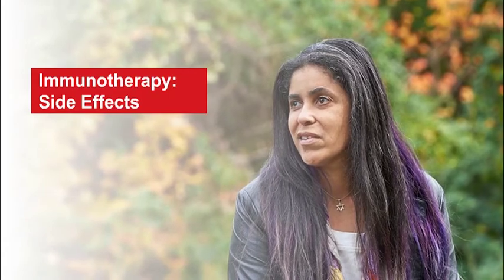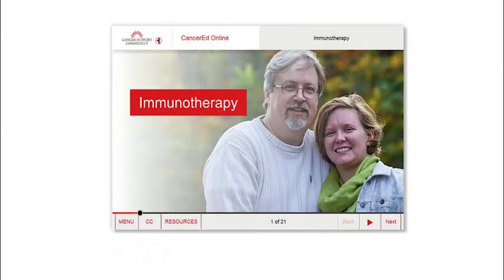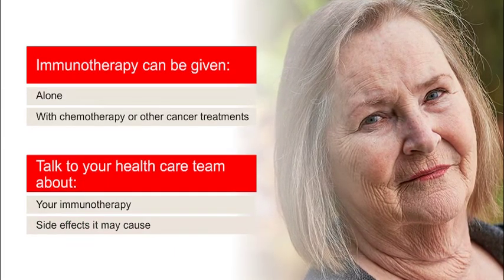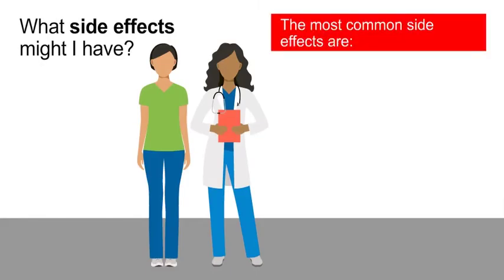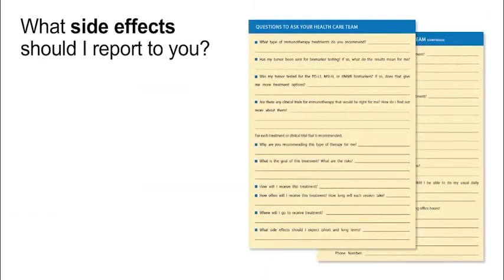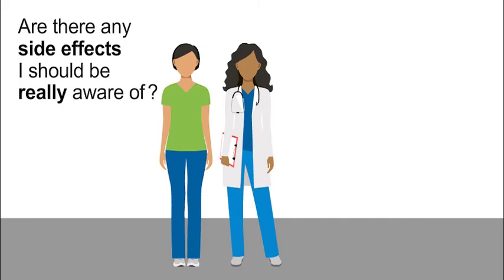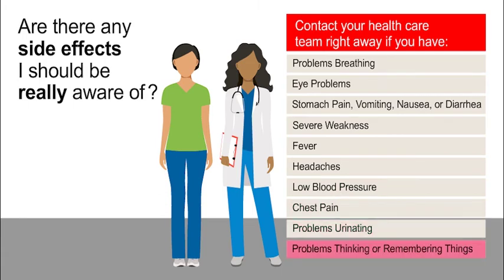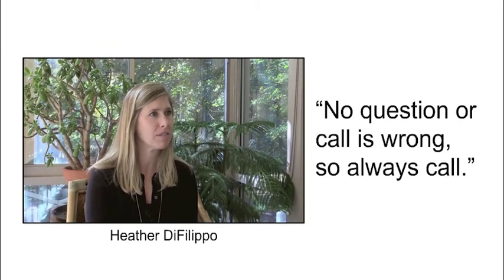Immunotherapy Side Effects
If you or your loved one is interested in immunotherapy, it is important to know about the possible side effects of immunotherapy treatments. Immunotherapy side effects are generally different from the side effects of other cancer treatments, like chemotherapy or radiation therapy. Some immunotherapy side effects may occur right away. Others may not occur for days, weeks, or months after treatment. Every cancer patient receiving immunotherapy should talk to their doctor about possible side effects. Watch this 10 minute guide to learn more. This is the second guide in the Immunotherapy eLearning series.

00:00 Introduction
00:23 What is Immunotherapy?
01:11 Treatment Side Effects
04:33 Serious Side Effects